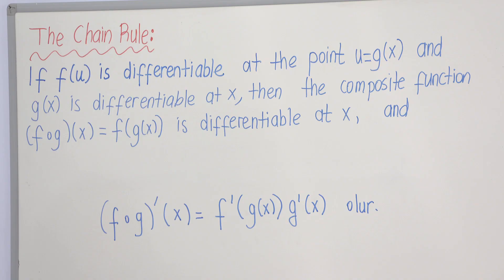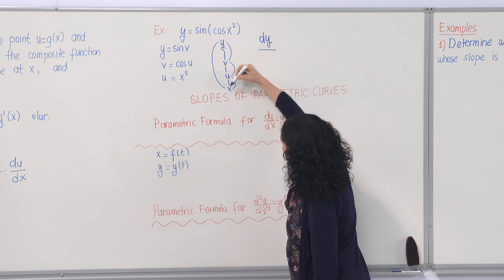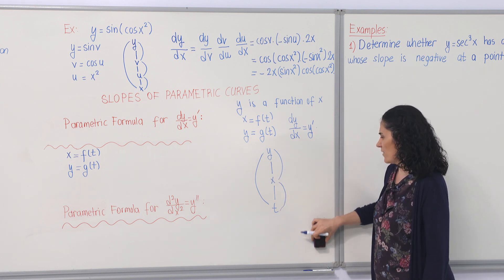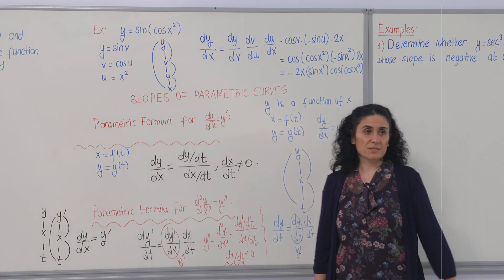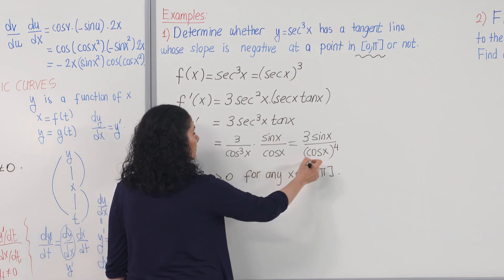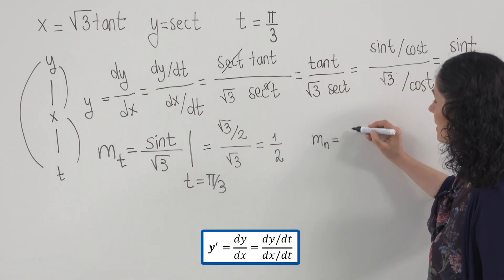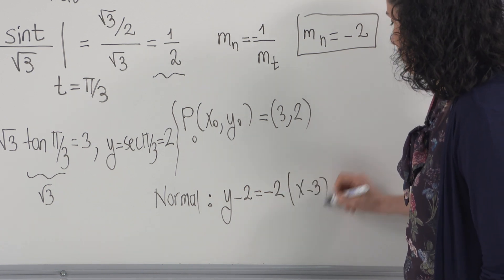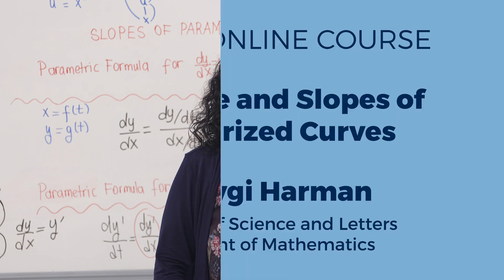İTÜ AKE | MAT103E Chain Rule and Slopes of Parametrized Curves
İstanbul Teknik Üniversitesi uzaktan eğitim çalışmaları kapsamında oluşturulan MAT103E Çevrimiçi Dersinin "Chain Rule and Slopes of Parametrized Curves" konusunu Matematik Mühendisliği Bölümü öğretim üyemiz Dr. Sevgi Harman anlatıyor.
The "Chain Rule and Slopes of Parametrized Curves" section of the MAT103E lesson is narrated by ITU's faculty member of the Department of Mathematics Engineering Dr. Sevgi Harman.